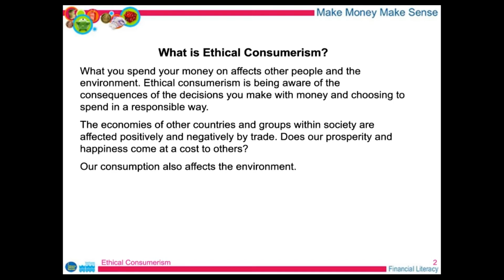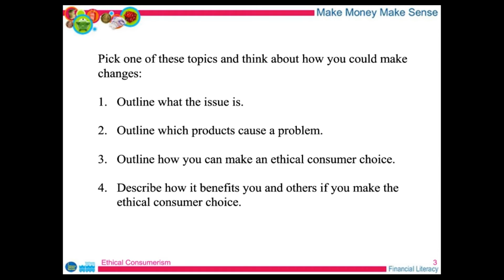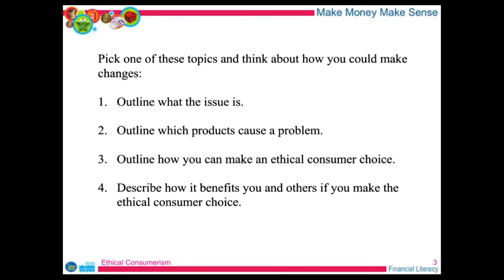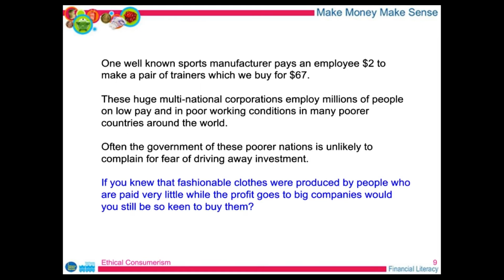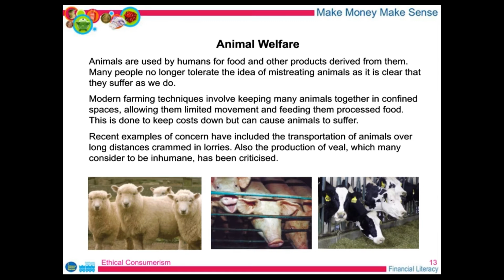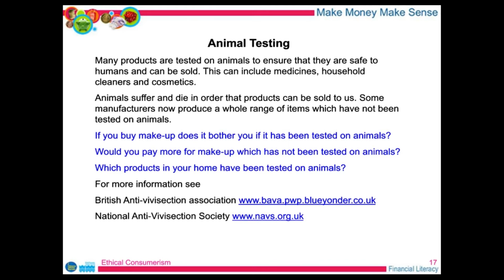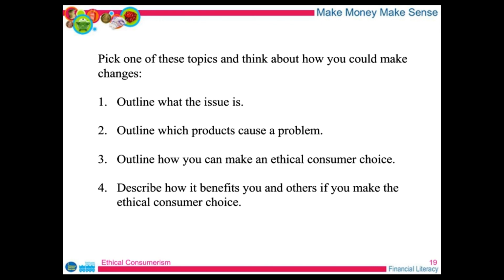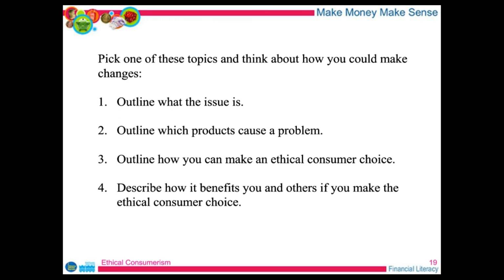KS4 Lifeskills with Charlotte 01 03 21